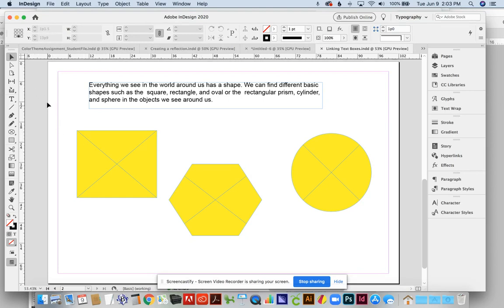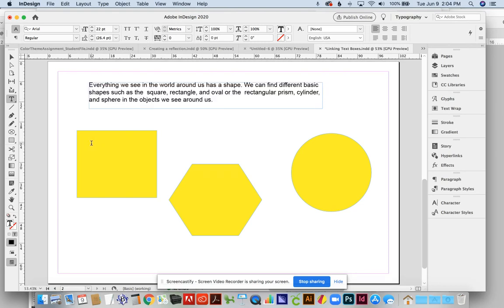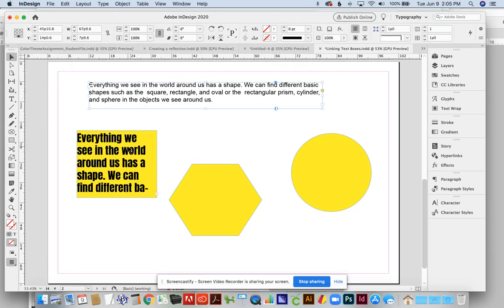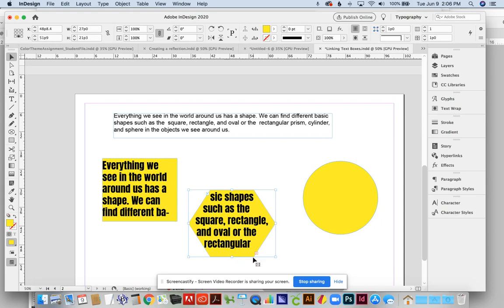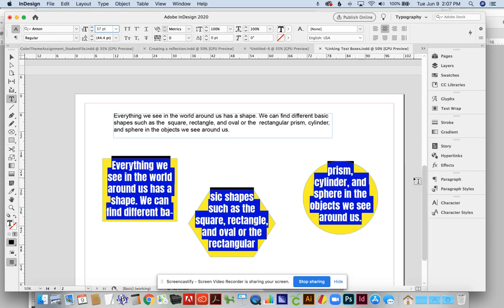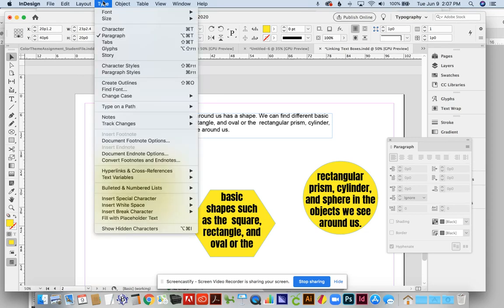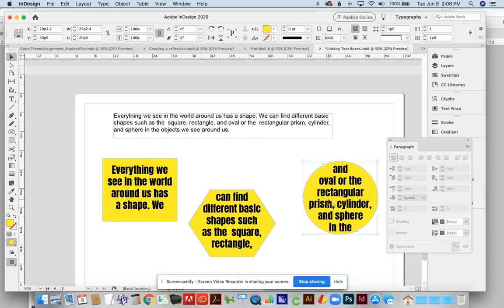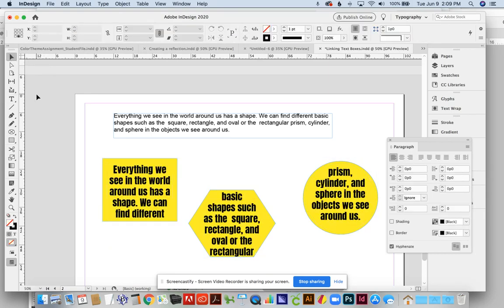Linking Text Boxes in InDesign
Short tutorial on how to convert a shape into a text box and how to link them together. Download the file at the link below to follow along.